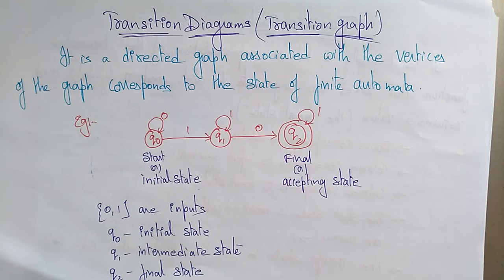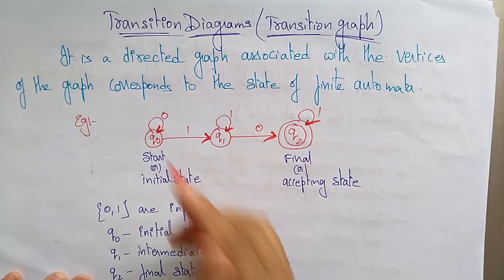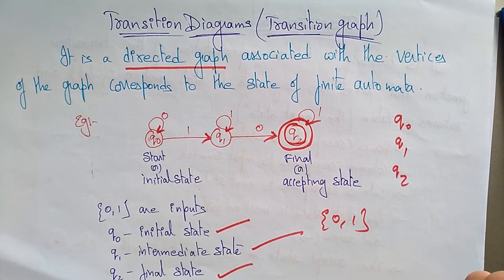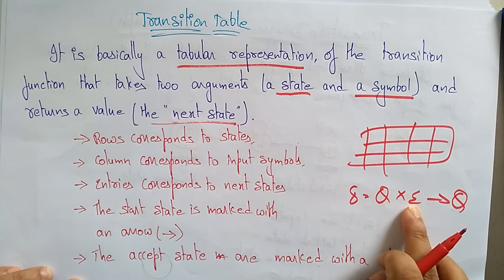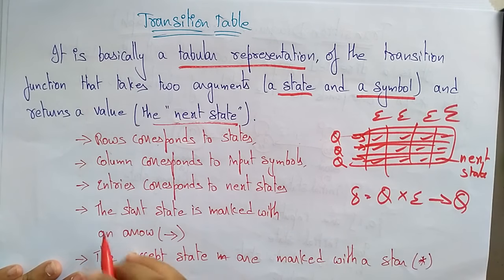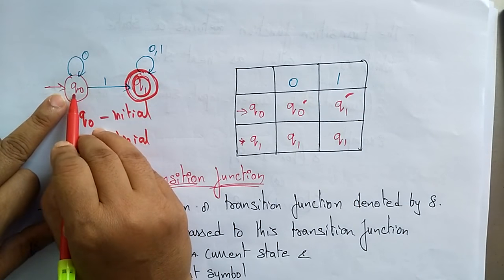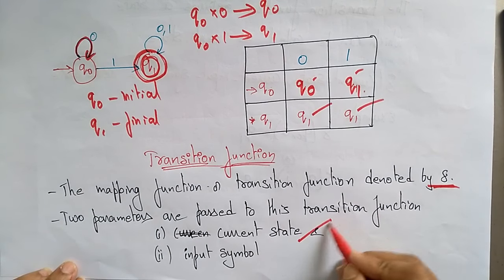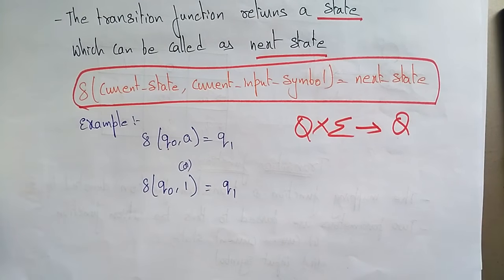transition diagrams, table and function | finite automata | TOC | Lec-7 | Bhanu Priya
finite automata transition diagram , Table & transition function